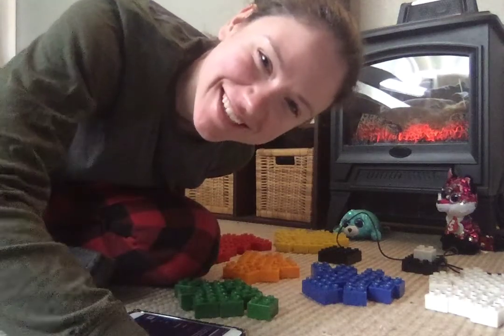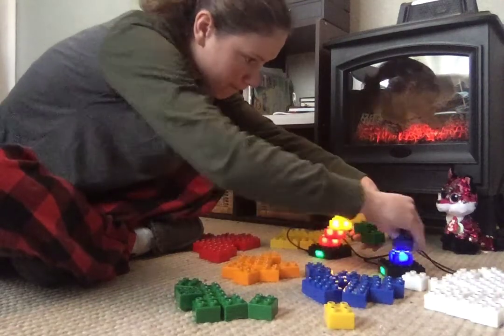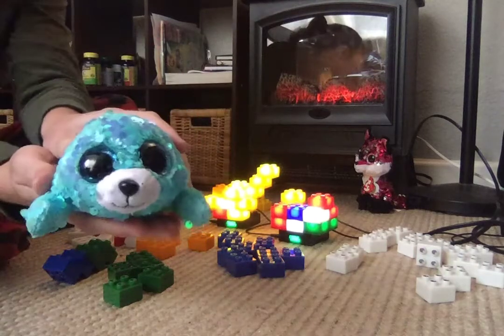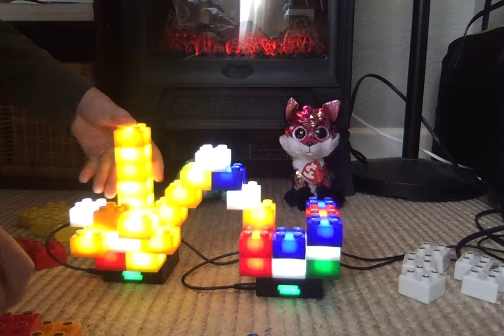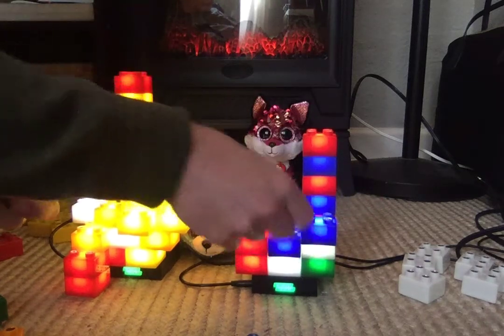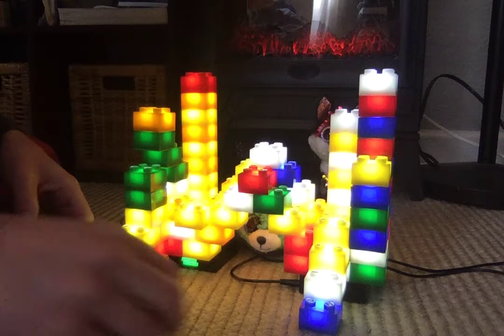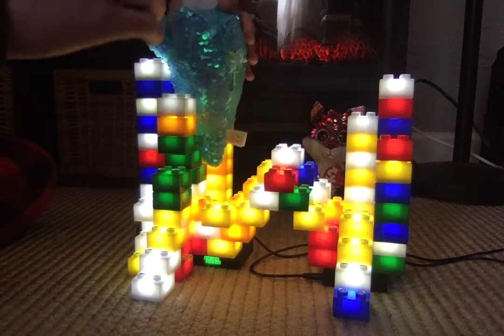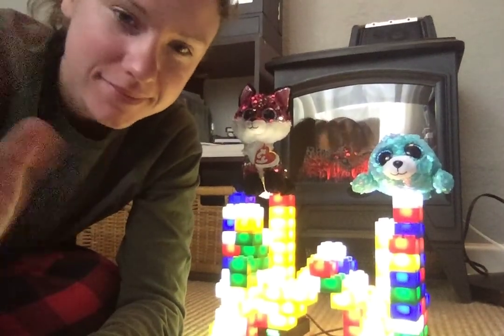Build and Bond Time With Teacher Reyna